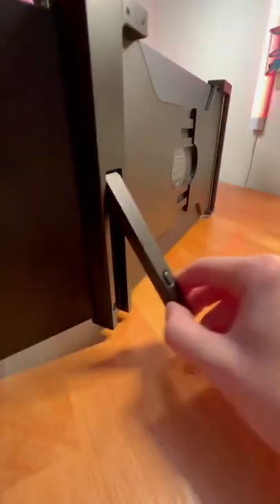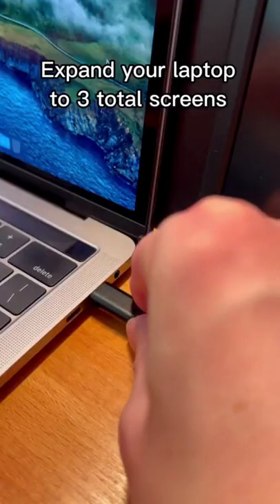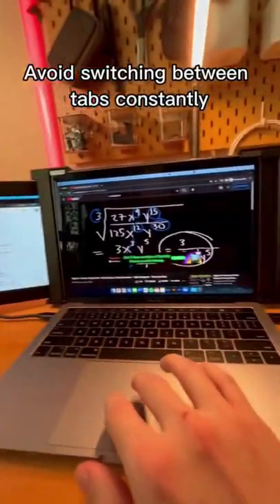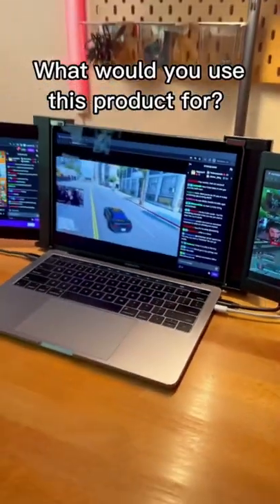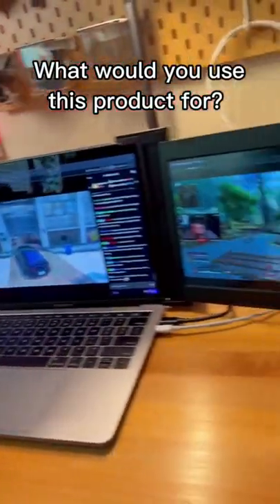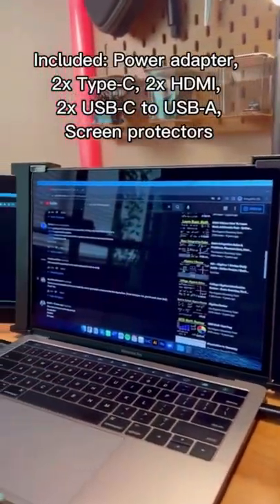Triple Monitor Extender!